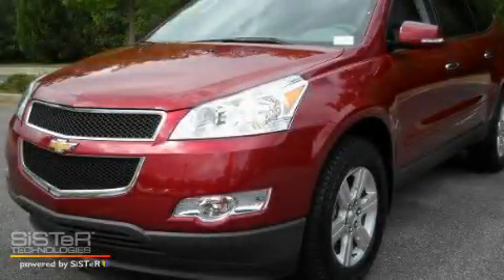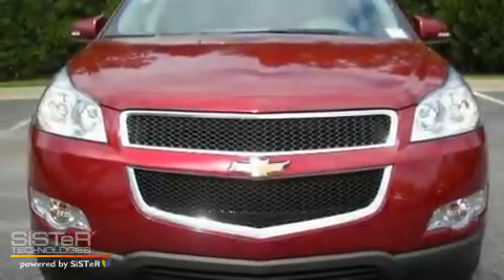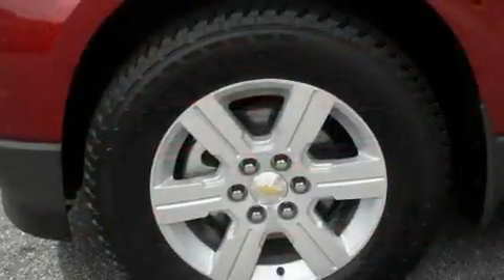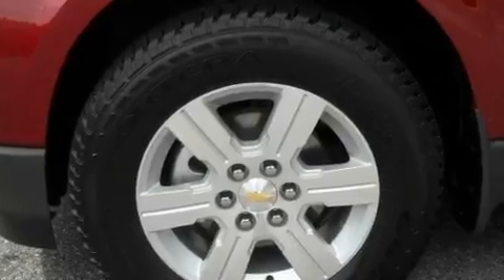2011 Chevrolet Traverse Alpharetta GA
Year: 2011
 Make: Chevrolet
 Model: Traverse
 Engine: Gas V6 3.6L/220
 Trans.: Automatic
 Exterior: Red Jewel Tintcoat
 Miles: 10
 Interior: GRAY

 http://

 2011 Chevrolet Traverse Alpharetta GA